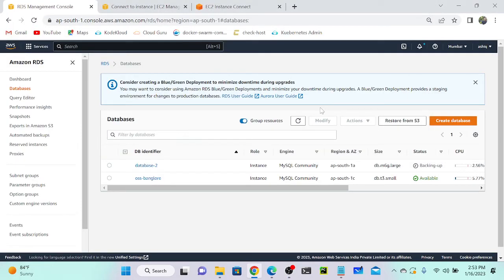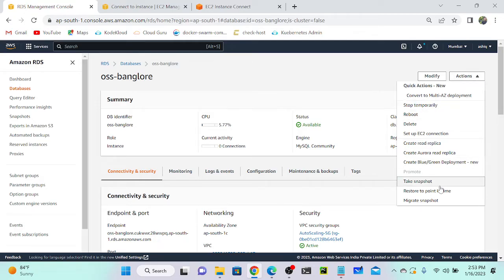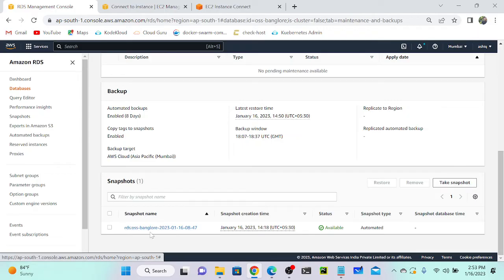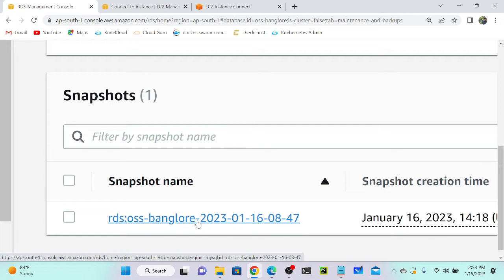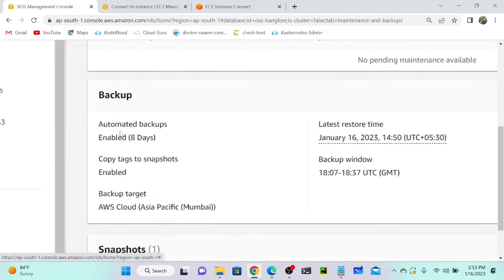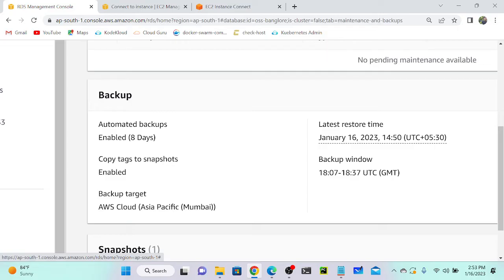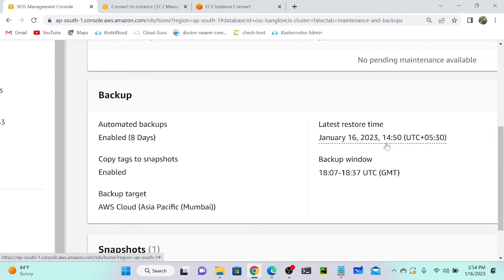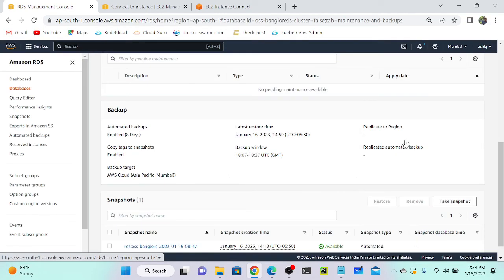How to Take AWS RDS Backup | Automated Snapshot and Manual Snapshot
How to Take AWS RDS Backup | Automated Snapshot and Manual Snapshot A DevOps YouTube channel is a platform that focuses on providing educational and informative content related to DevOps practices, principles, tools, and technologies. These channels cater to individuals and organizations interested in learning and implementing DevOps methodologies to streamline their software development and operations processes. A DevOps YouTube channel is a platform that focuses on providing educational and informative content related to DevOps practices, principles, tools, and technologies. These channels cater to individuals and organizations interested in learning and implementing DevOps methodologies to streamline their software development and operations processes.